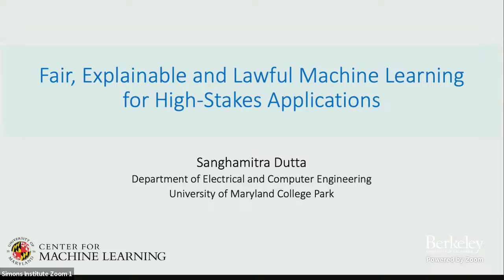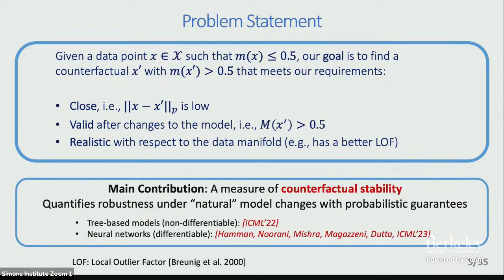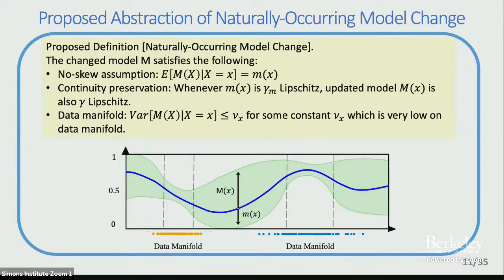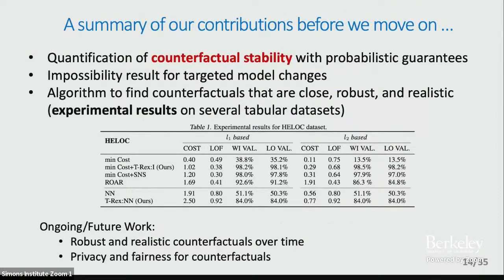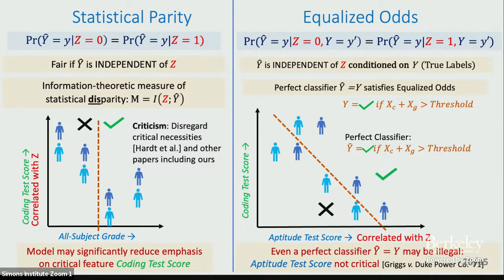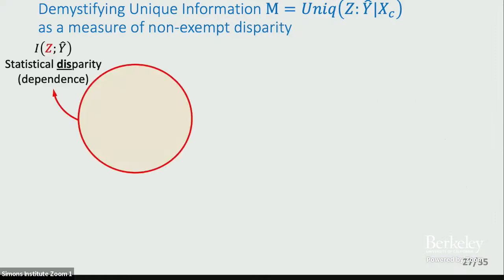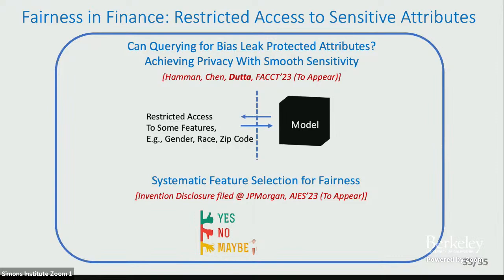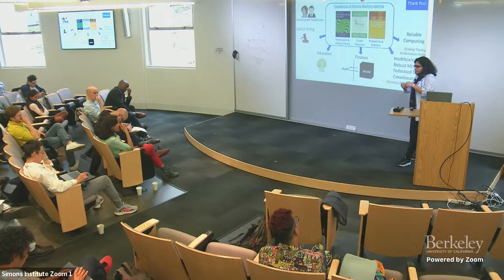Fair, Explainable, and Lawful Machine Learning for High-Stakes Applications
Sanghamitra Dutta (University of Maryland, College Park)
Information-Theoretic Methods for Trustworthy Machine Learning